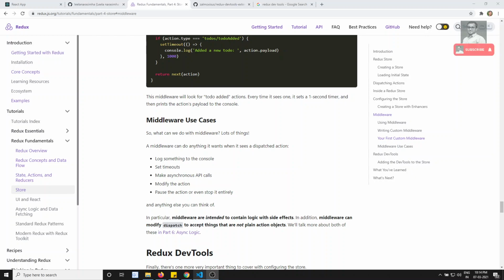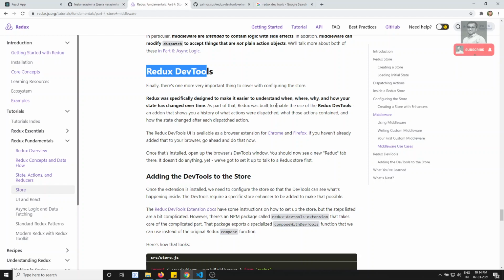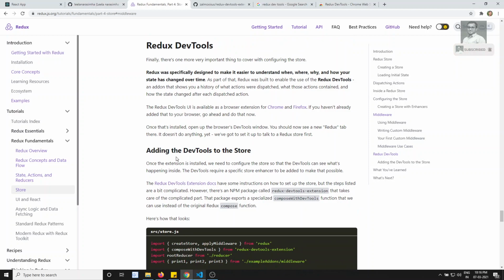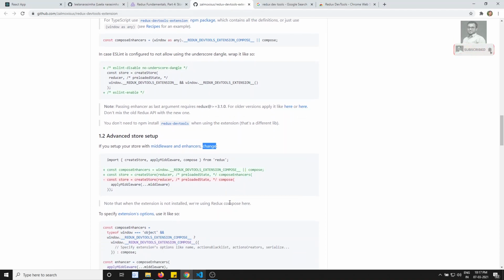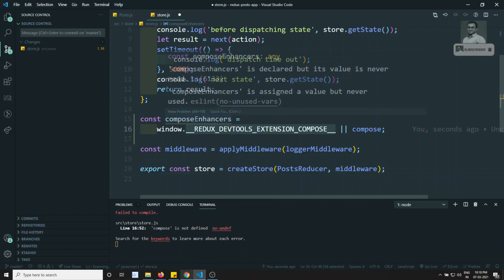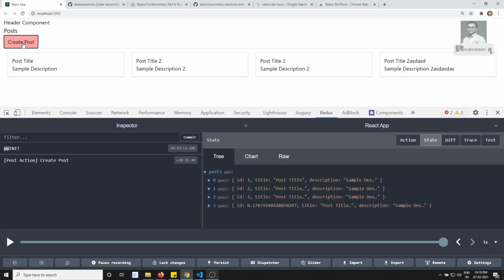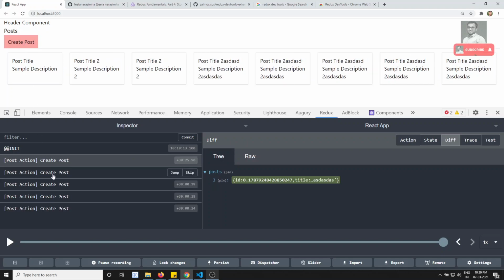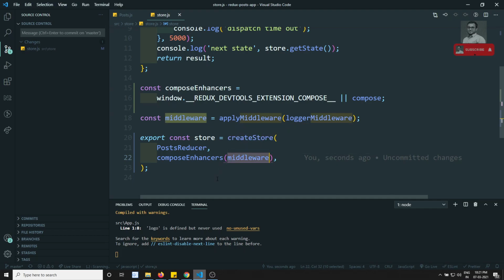68. Install Redux Dev Tools Extension in React Application to debug the dispatched actions - ReactJS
Hi Friends

In this video, we will see how to install the redux dev tools extension in the redux react applications to debug the dispatched actions in the React application - ReactJS.